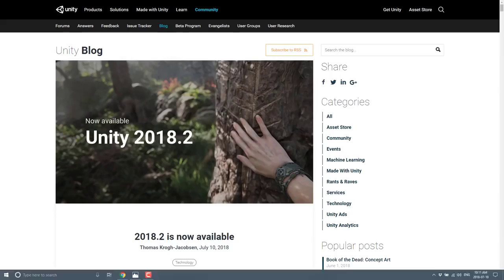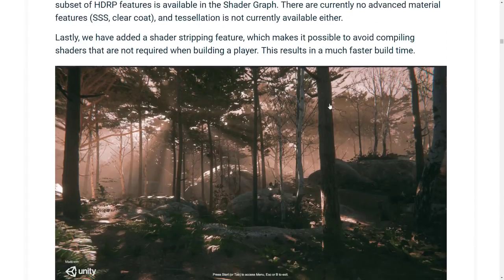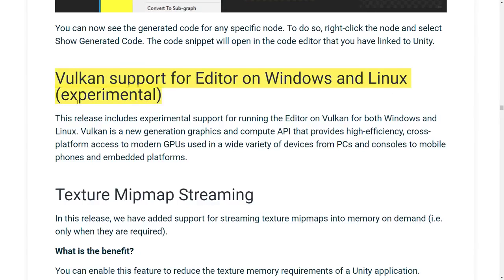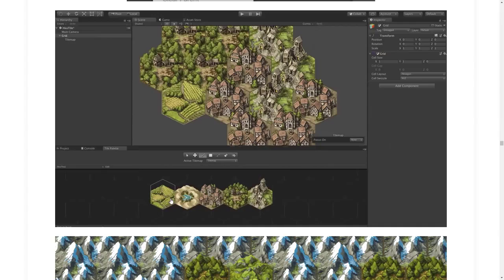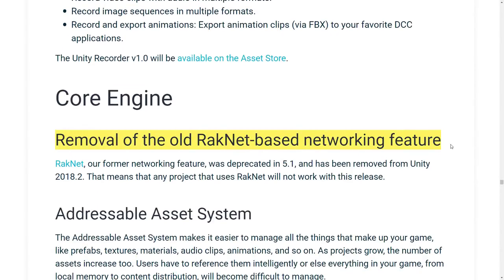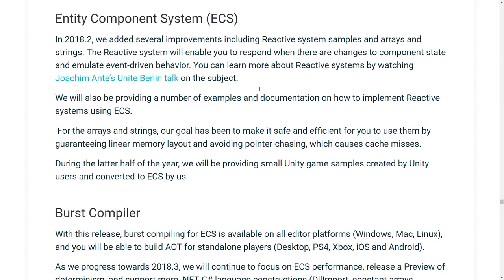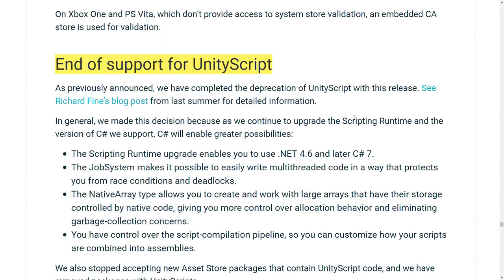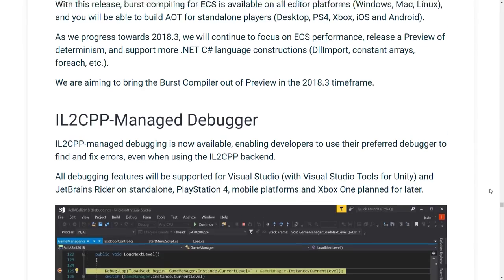دانلود نرم افزار یونیتی Unity Pro 2018.2.7f1 x64 + Addons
با دانلود نرم افزار یونیتی Unity Pro 2018.2.7f1 x64 + Addons همراه ما باشید.
قابلیت های نرم افزار Unity 3D Pro

    ویرایشگر قدرتمند، انعطاف پذیر و با قابلیت اجرای دستورات کاربر بصورت ویژوال
    ابزارهای مورد نیاز جهت کار گروهی، قابلیت ایمپورت مستقیم فایل های نرم افزارهایی مثل Max, Maya, XSI و آپدیت ذخایر در حین اجرای نرم افزار و ساخت بازی
    استفاده از آخرین تکنولوژی های گرافیکی، سرعت رندر بالا، استفاده از تمامی قابلیت های DirectX و OpenGL
    تهیه خروجی اجرایی Exe با چند کلیک
    تهیه خروجی تحت وب، تحت کنسول، تحت آیفون و برای مکینتاش
    استفاده از جدیدترین تکنیک های نور پردازی و پشتیبانی از سایه های دینامیک
    استفاده از جدیدترین شیدرهای گرافیکی، کتابخانه کاملی از شیدرهای قابل استفاده، توانایی کاربر در نوشتن شیدرهای جدید
    موتور Terrain داخلی، جهت ساخت عوارض زمین، محیط های وسیع Outdoor و کوه و تپه و امکانات تکسچر گذاری و رنگ آمیزی و چینش اتوماتیک اشیا در محیط
    پشتیبانی از پروتکل های شبکه
    پشتیبانی کامل از موتور فیزیک Physx محصول nVidia
    پشتیبانی از زبانهای C# و جاوا اسکریپت java script و boo
    و …

توضیحات

    نرم افزار را نصب کنید
    فایل کرک را در مسیر نصب نرم افزار قرار بدید و نرم افزار را اجرا کنید و از نرم افزار خارج شوید
    فایل لایسنس را در مسیر C:\ProgramData\Unity قرار بدید
    مجدد نرم افزار را اجرا کنید.
برای دانلود بهترین پکیج ها و سورس کدهای به روز و رایگان به سایت مراجعه نمایید.